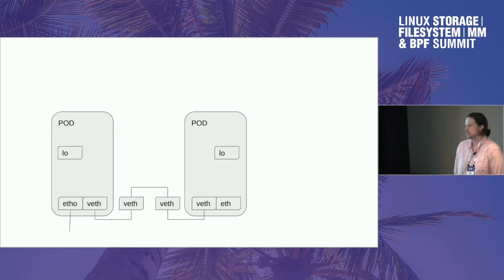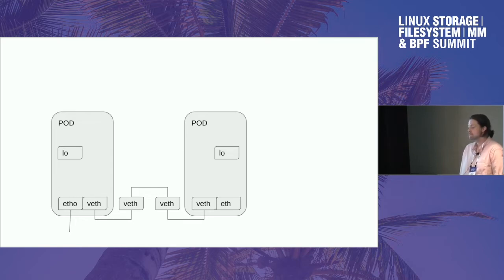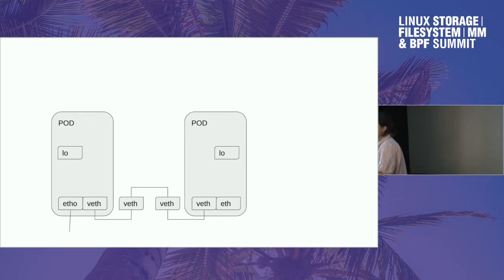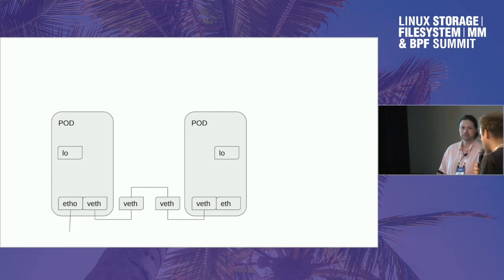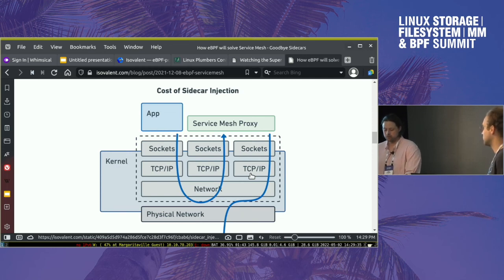Sockmap Updates and New Features - John Fastabend